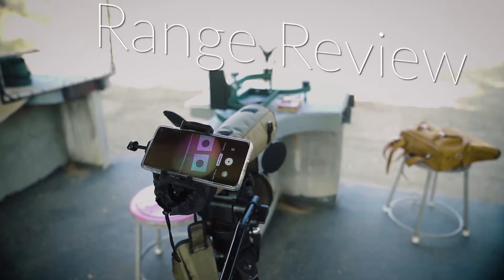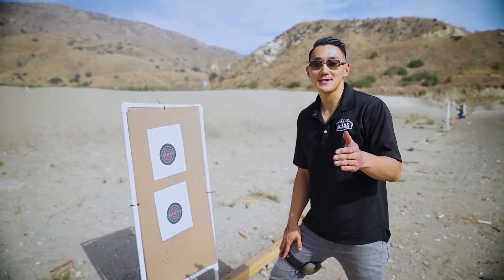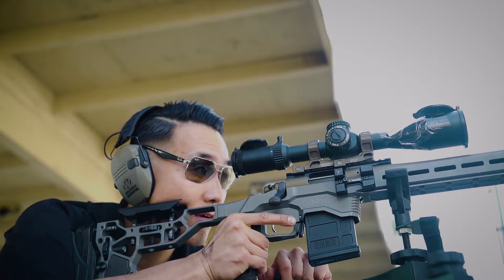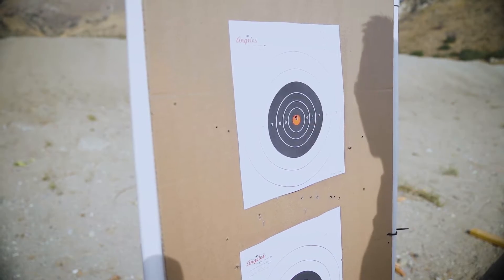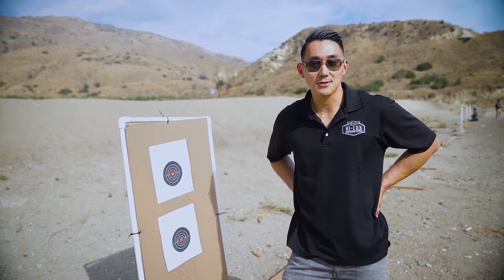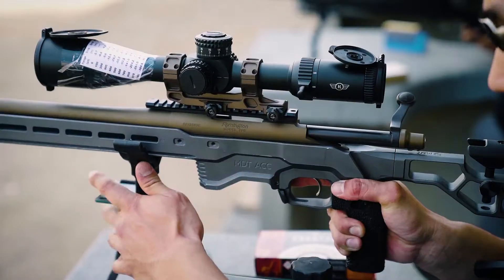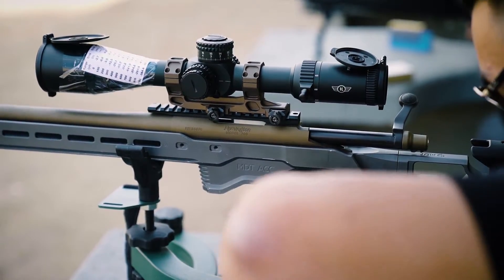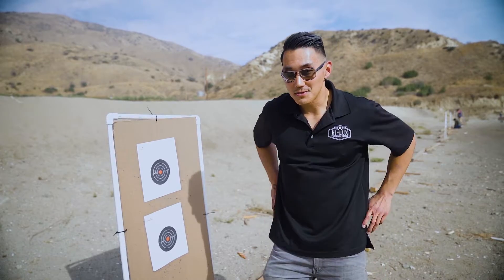A Day of Goofs and Good Shots - Range Review - Nov 14th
Sometimes your range day goes perfectly, sometimes you're pulling the bolt back and your casing does a 360 and reenters the chamber.

In light of how clear the day was and how clearly it wasn't working out for us, Chris tried his hand at the 600 yard challenge on a few rifle and scope combinations. We discovered how to film bullet trace a little better. And, to top it all off, Chris finally did catch that shell before it could jump back in.

Check out our weekly Range Reviews for more behind-the-scenes shenanigans on how we get those tutorials and product tests done!